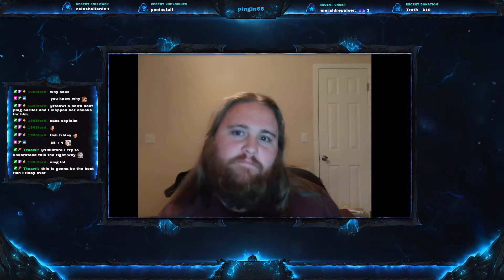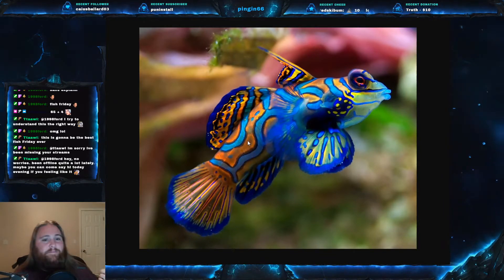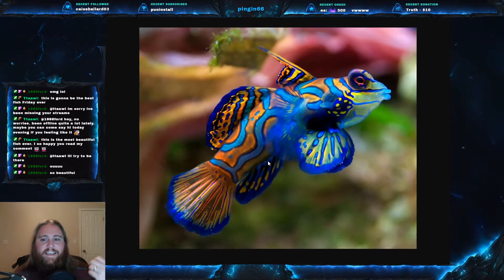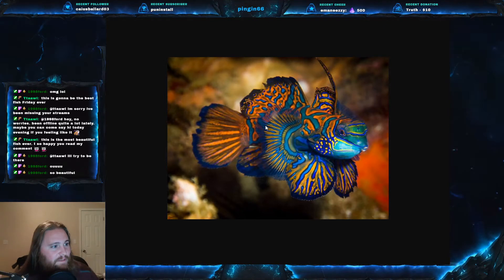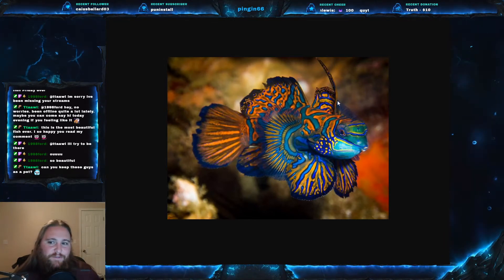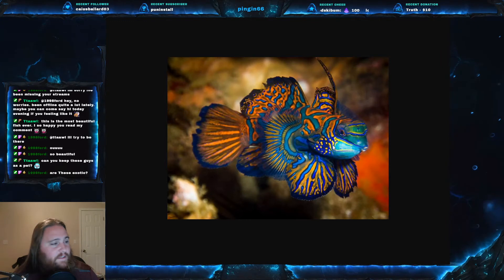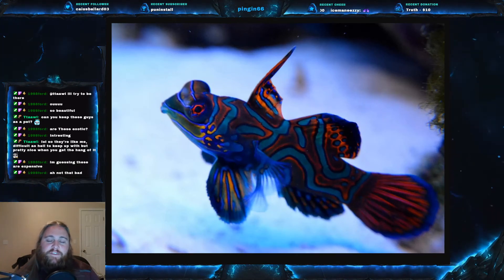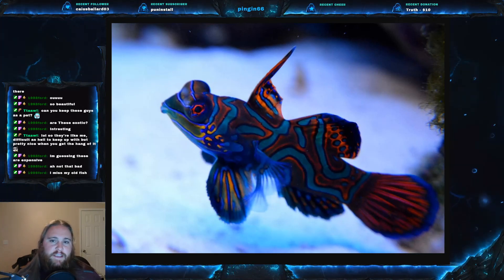Fish Friday #6 - Mandarin Fish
Welcome everyone to Fish Friday #6!  This weeks fish is the Mandarin Fish, the blue beauty of the Pacific! And please be safe out there!  If you would like to come hang out on twitch, please come